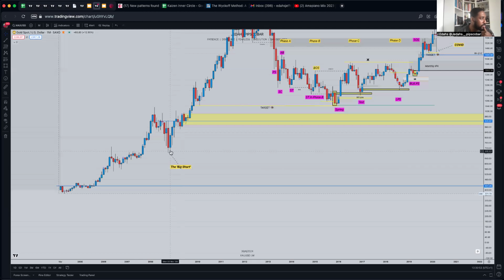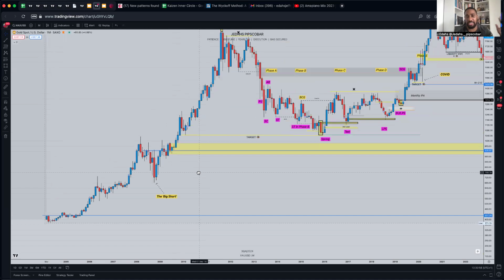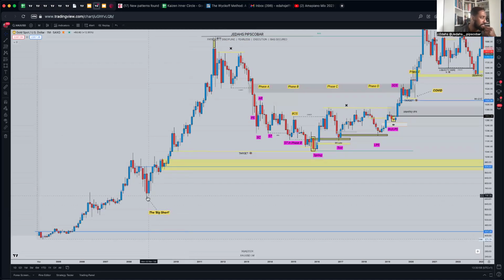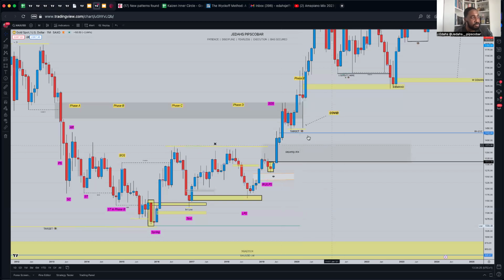Gold Prediction 4 years Ago - LunchTime Pips 04.04.24